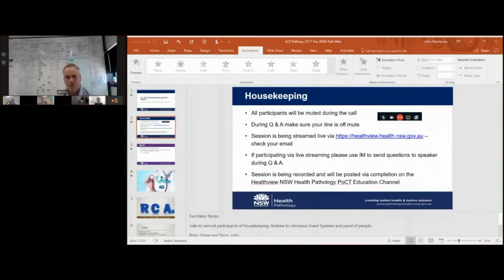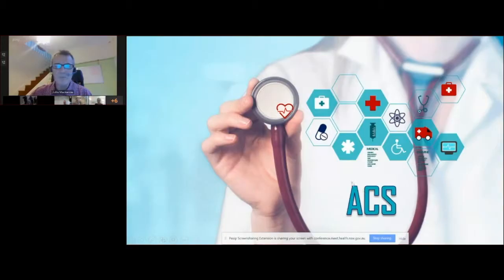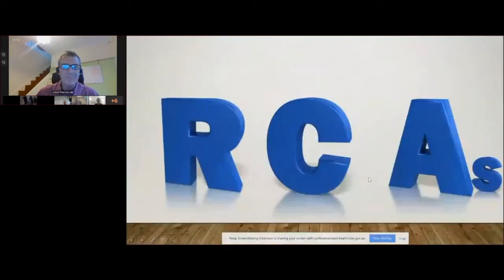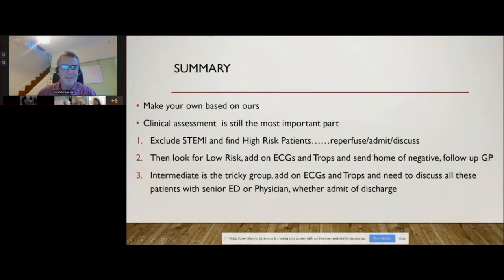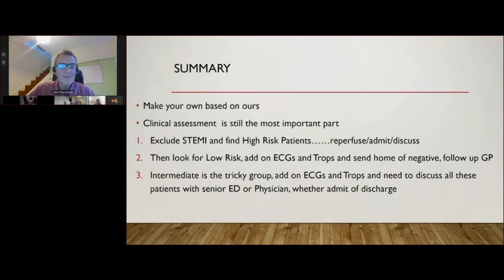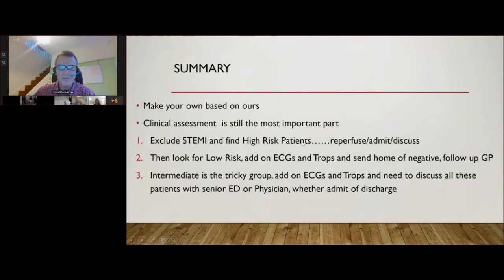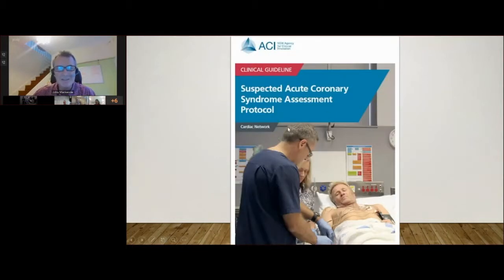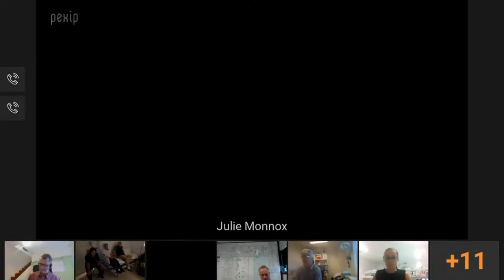NSWHP POCT Troponin Webinar